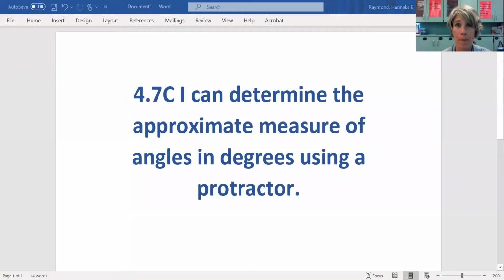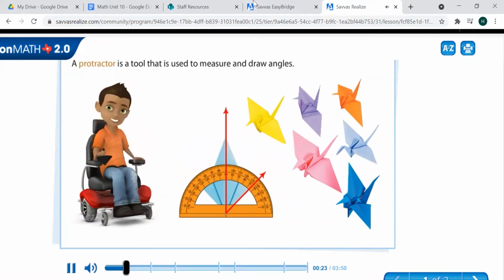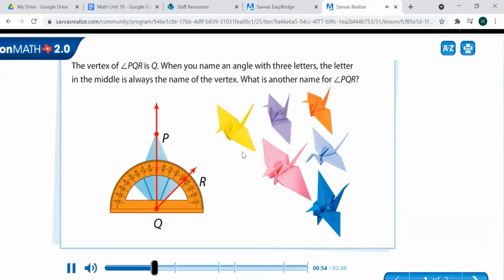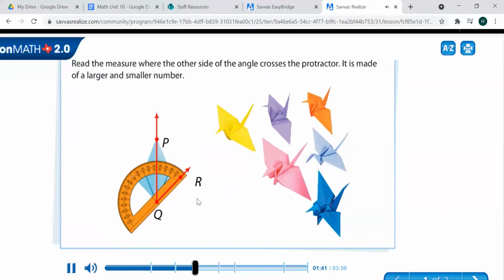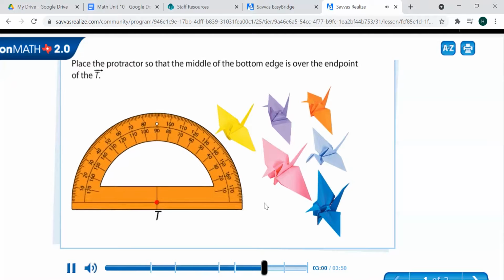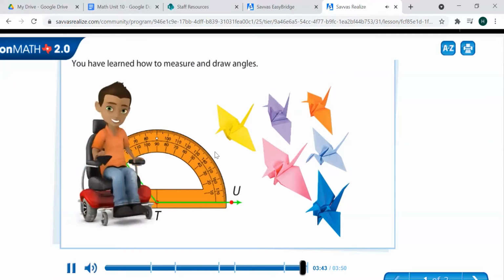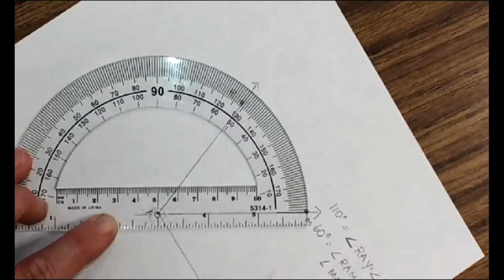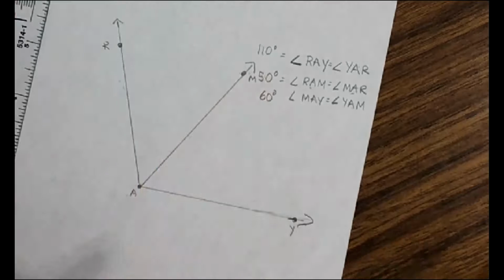Angles and Protractors 1